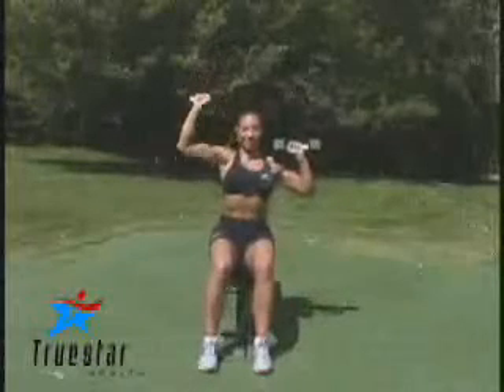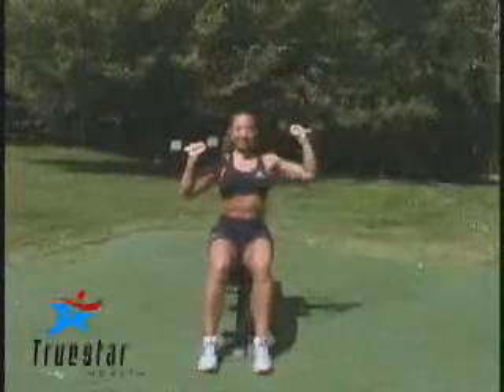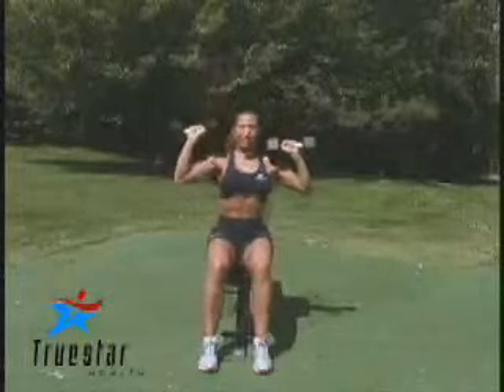Seated One-Arm Front Shoulder Press (dumbbells) Adult female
Grasp a dumbbell in each hand, using an overhand grip, and sit down on an upright bench.
Lift the dumbbells to shoulder level.
Rotate your palms so they are facing forward.
Slowly push the right dumbbell straight up until your arm is extended, and slowly return the dumbbell to the starting position.  Repeat the same movement with your left arm.
Envision a triangle on your shoulders with the base of the triangle positioned from your left shoulder to your right shoulder and the peak directly above your head. Perform the movement by starting at the base and finishing at the peak of the triangle.
Remember never to lock your elbows at the top of the movement.